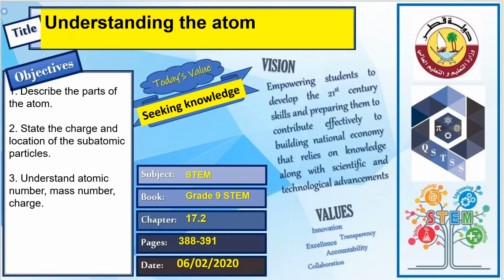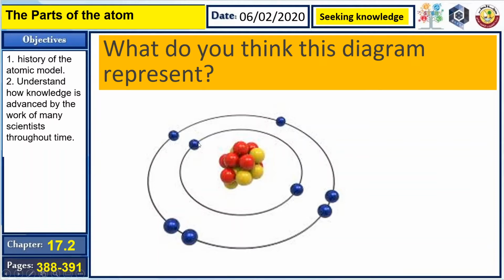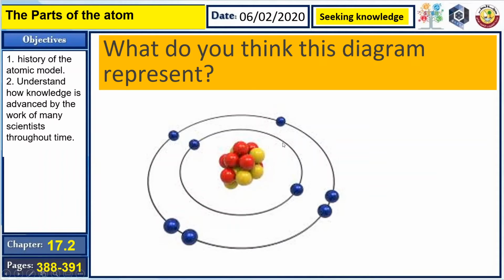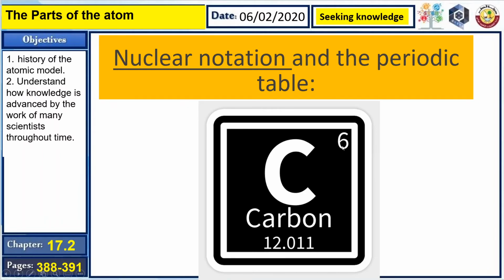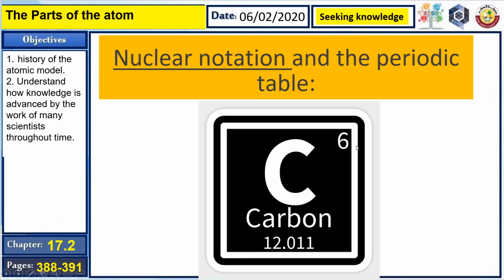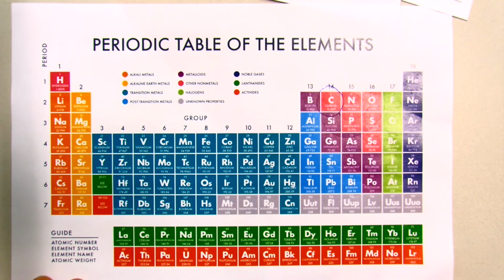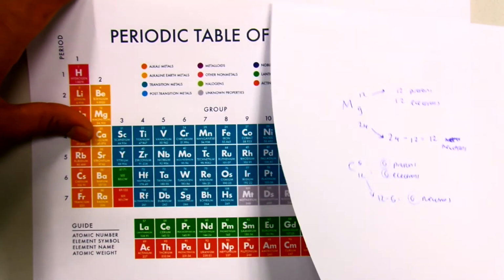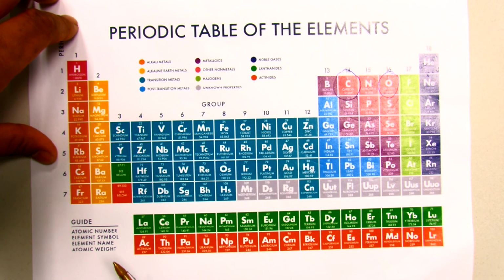atoms lesson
Qatar Science & Technology Secondary School for Boys, is a governmental, specialized scientific school that adopts an integrated educational approach based on the teaching of science, technology, engineering and mathematics in an integrated manner. This trend is universally known as STEM Education. It focuses on the study of the four subjects in contextual and systematic frameworks designed for this type of education, without the need to teach them independently of each other in separate materials, resulting in depth in knowledge and understanding, innovation and innovation in design and innovation